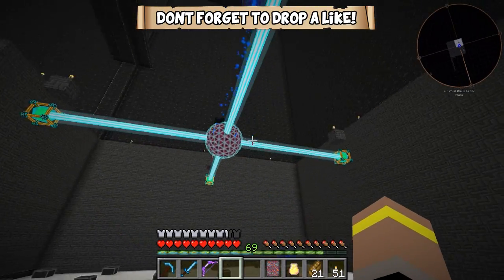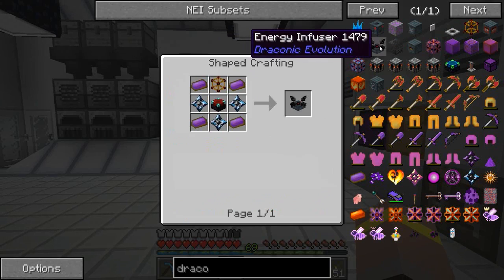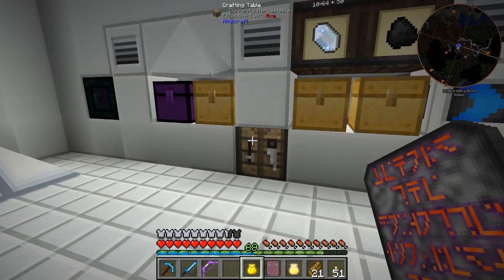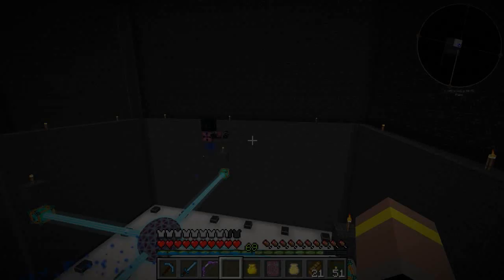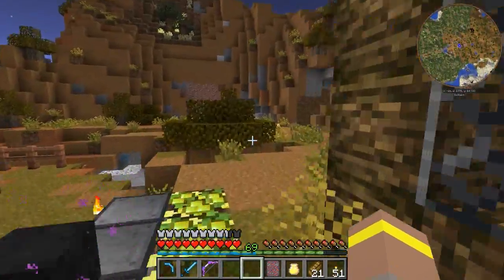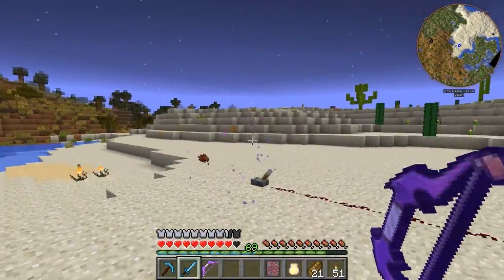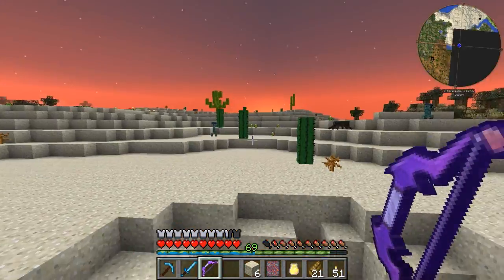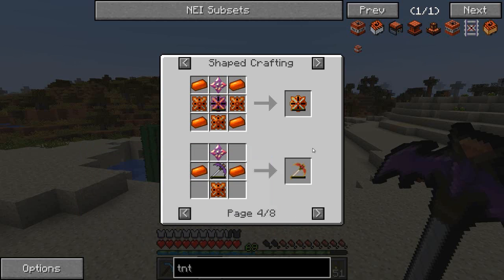FTB Infinity - Draconic Ritual Of The Awakening - Part 11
Make sure to drop a like for more FTB Infinity!

DESCRIPTION

The pack for all people. Infinity is the general all-purpose pack from the FTB team that is designed for solo play as well as small and medium population servers.

MUSIC